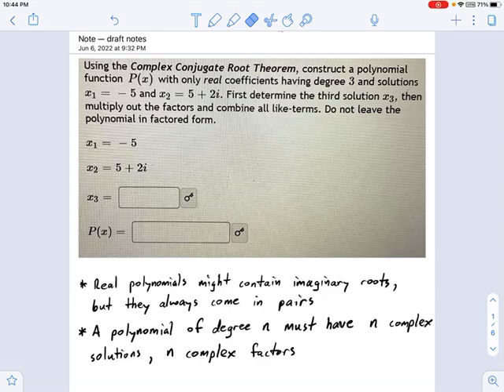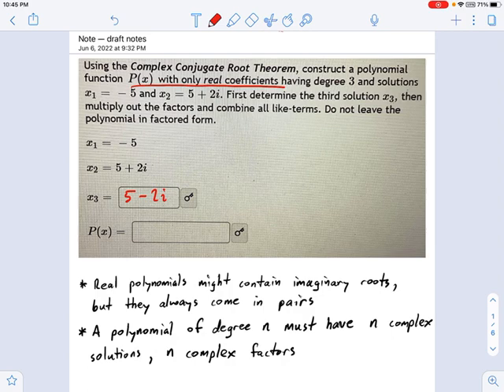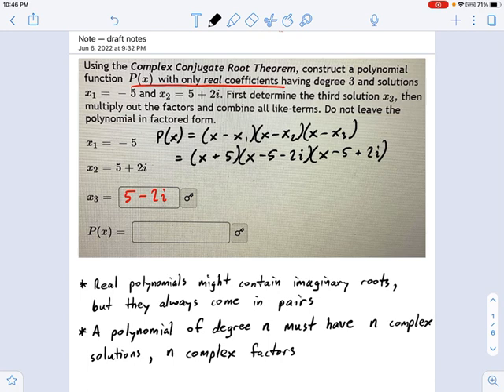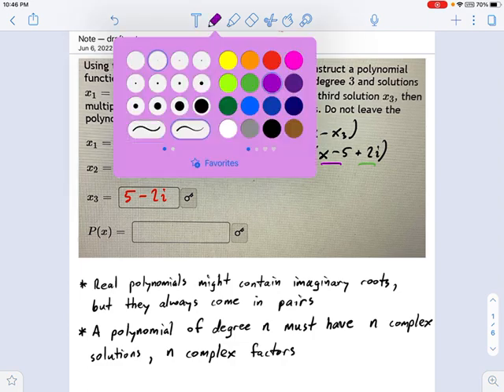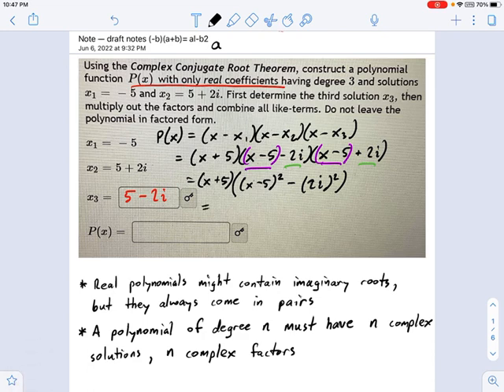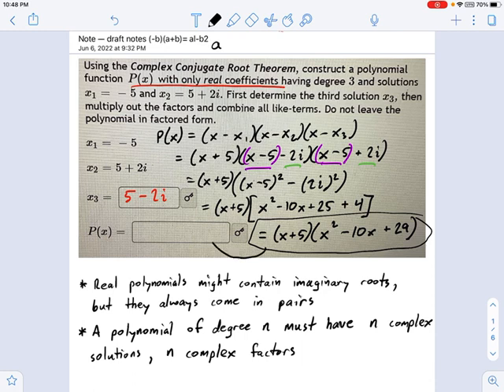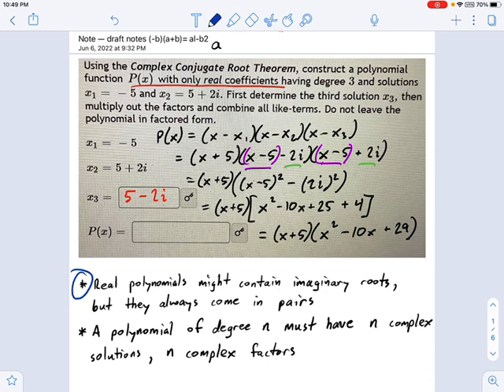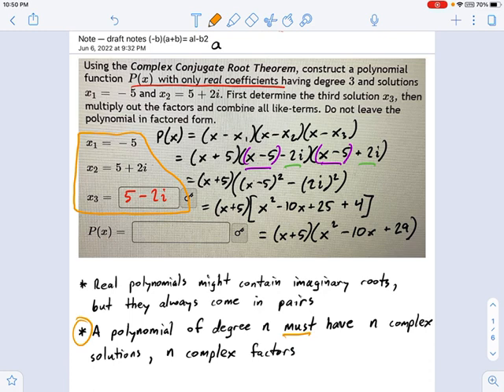SM3.01.37 — Complex Conjugate Root Theorem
Murphy Math --
Using the Complex Conjugate Root Theorem to find the missing root of a polynomial.  Construct the polynomial in standard form by multiplying factors.  Discussion of complex roots.